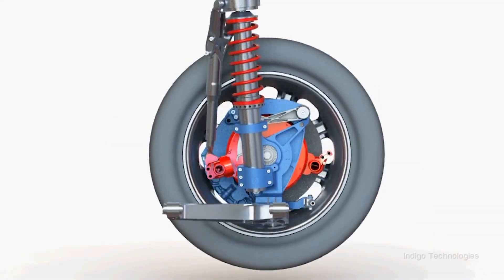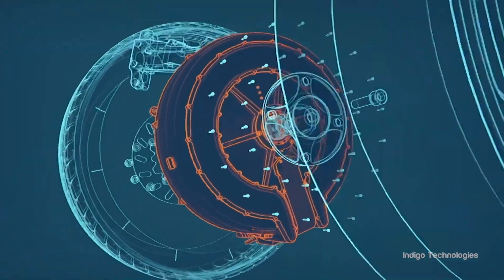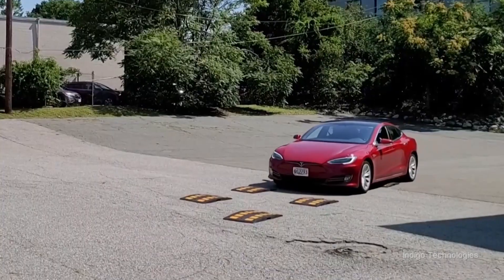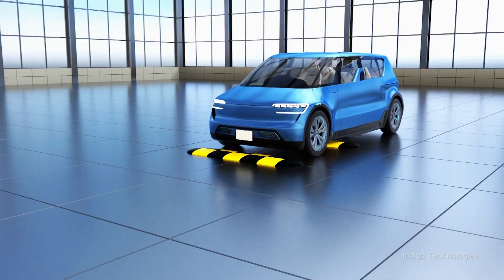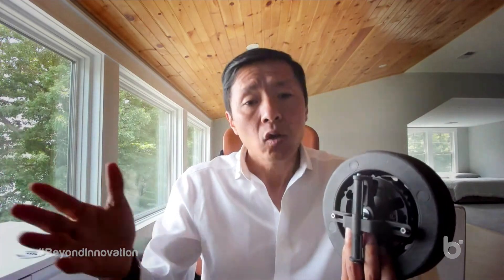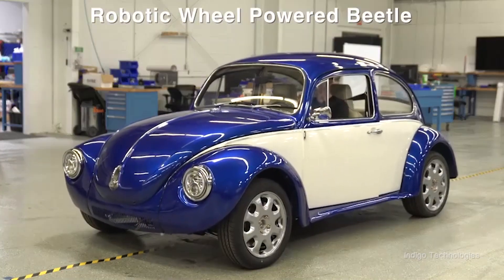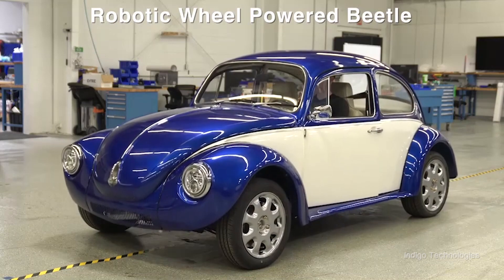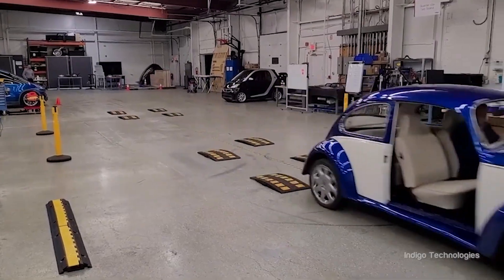Beyond Innovation S3: Will Graylin, Indigo Technologies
What does it mean to reinvent the wheel?

Beyond Innovation's Michael Bancroft sits down with Will Graylin, CEO of Indigo Technologies to learn how their innovative robotic wheel can replace a bulky traditional engine, making electric vehicles lighter and less expensive to run.